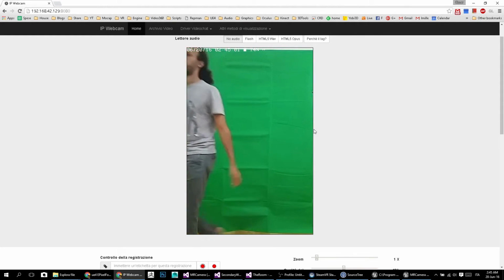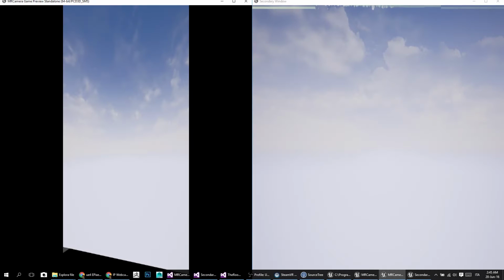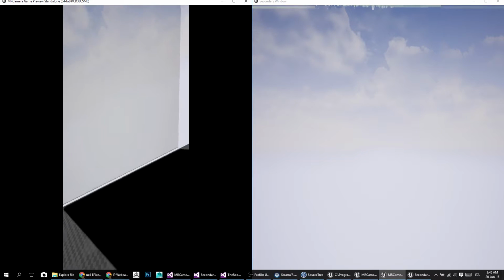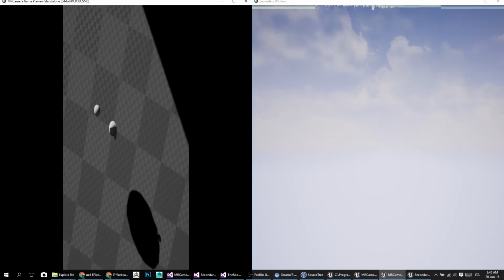UE4 Realtime Mixed Reality Plugin: early test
This is a quick test on the MR plugin I'm working on. It connects through LAN via http streaming to any source (like my smartphone in this case) and do the rest in UE4 materials.